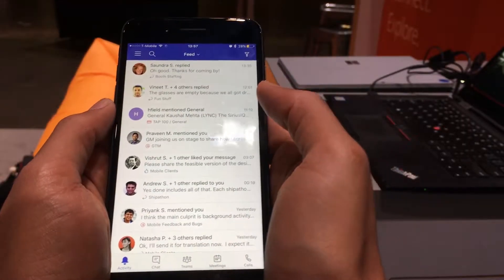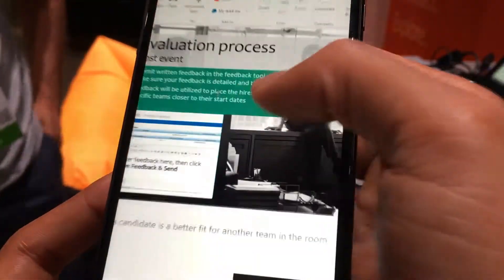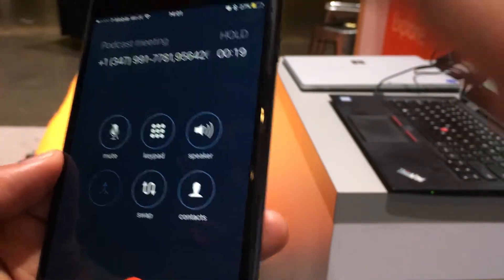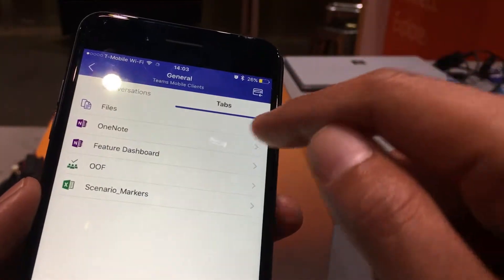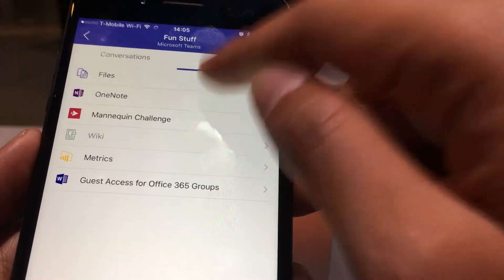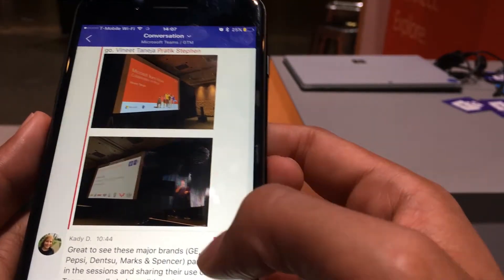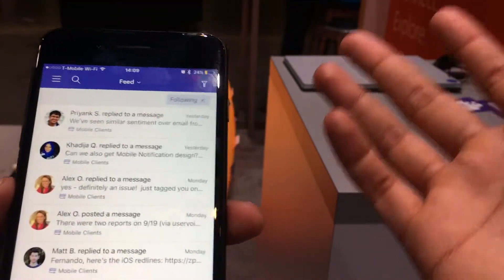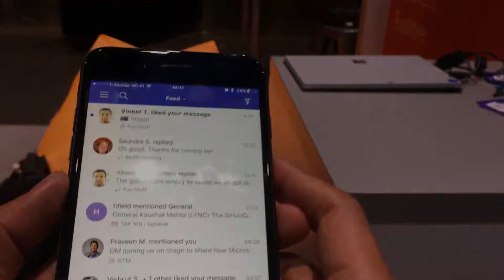Microsoft Teams Mobile App - Demo at MSIgnite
Pratik Stephen, PM for the Microsoft Teams mobile app, takes us through a demo of some of the features announced at Microsoft Ignite. Recorded during Office Take-over day at Community Central, MSIgnite 2017.